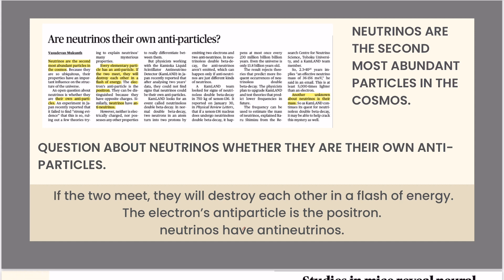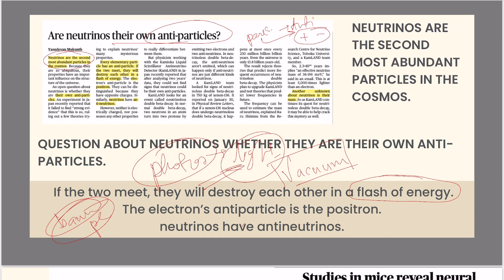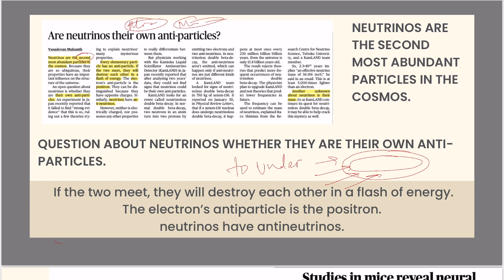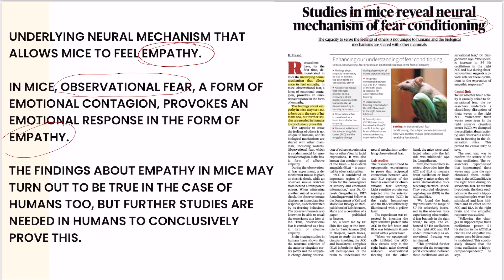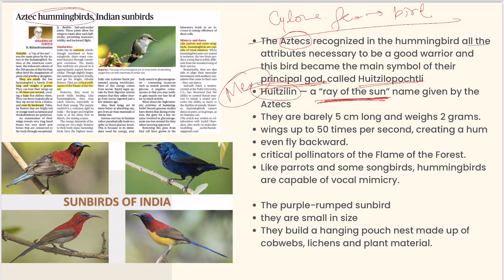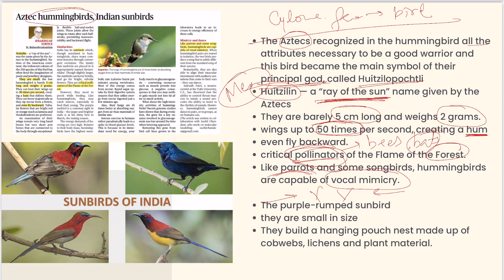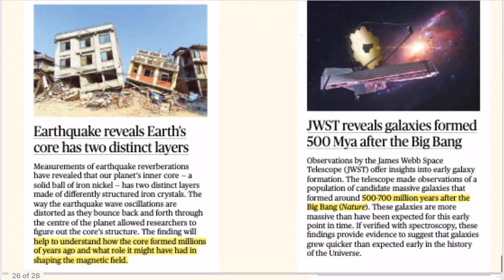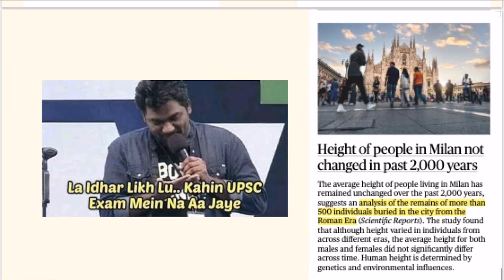26th February 2023 I Sunday Science & Technology Page I विज्ञान और प्रौद्योगिकी विश्लेषण I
Hello Students,

In this video lecture we are going to discuss about The Hindu. We will thoroughly discuss about the Sunday The Hindu Science Page.

BEST UPSC COACHING INSTITUTE IN AHMEDABAD | BEST UPSC COACHING INSTITUTE IN GANDHINAGAR | BEST UPSC COACHING INSTITUTE IN VADODARA | BEST UPSC COACHING INSTITUTE IN SURAT| | BEST UPSC COACHING INSTITUTE IN GUJARAT

The Hindu
The Hindu Newspaper
The Hindu Analysis
The Hindu in Hindi
The Hindu Newspaper in Hindi
The Hindu Analysis in Hindi
The Hindu Editorial
The Hindu Editorial in Hindi
26th February 2023 The Hindu
26th February 2023  The Hindu Analysis
26th February 2023  The Hindu Editorial
26th February 2023  The Hindu in Hindi
26th February 2023  The Hindu Analysis in Hindi
26th February 2023  The Hindu Editorial in Hindi
26th February 2023  Current Affairs
26th February 2023  Current Affairs in Hindi
Current Affairs Today in Hindi
26th February 2023  Current Affairs
Daily Current Affairs
Daily The Hindu Analysis
Daily The Hindu
Daily The Hindu Editorial
SSC Current Affairs
Bank PO Current Affairs
Government Exams Current Affairs
SBI PO Current Affairs
Sunday Science with Abhinav Shah
Sunday Science Page Explained
Sunday Science The Hindu Page Analysis
Sunday Science The Hindu Page Explained
Sunday Science The Hindu Explained
विज्ञान व्याख्या
साइंस द हिंदू पेज एनालिसिस